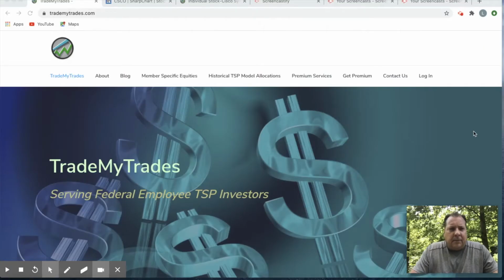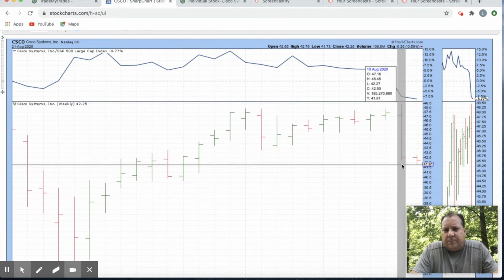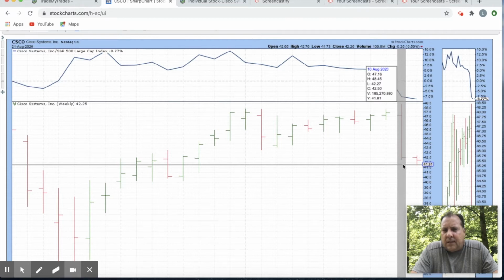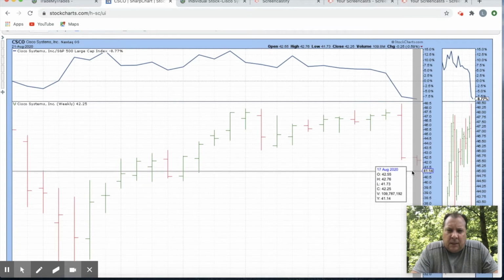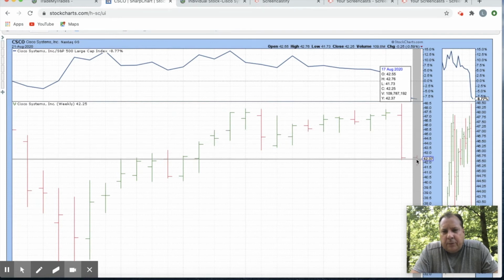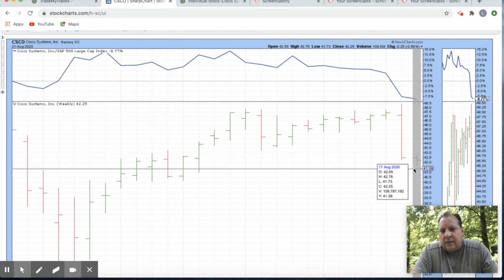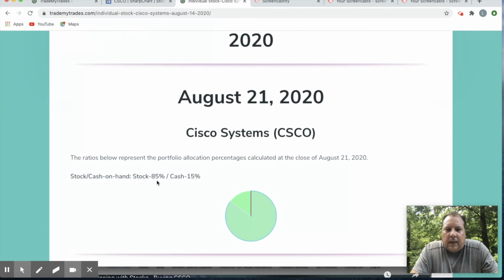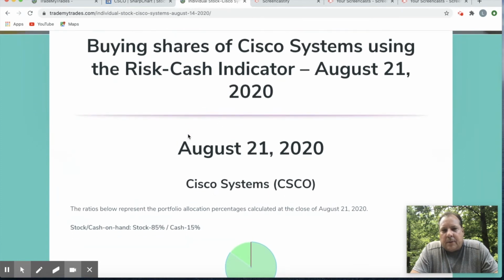Winning with Stocks CSCO Part 2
Welcome to the official YouTube channel of TradeMyTrades and the Risk-Cash Indicator.